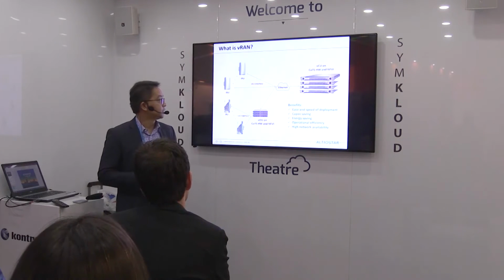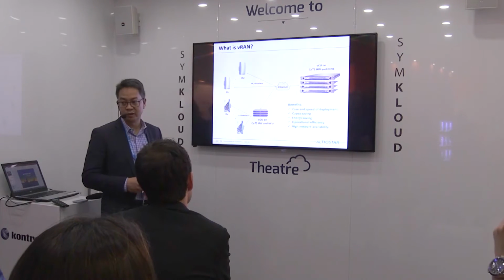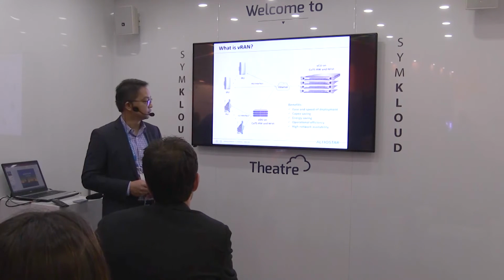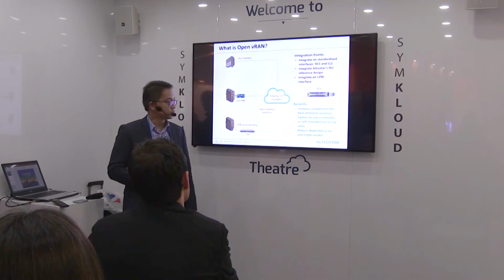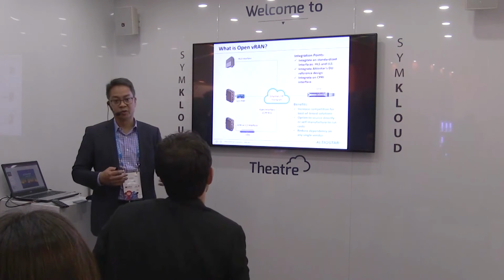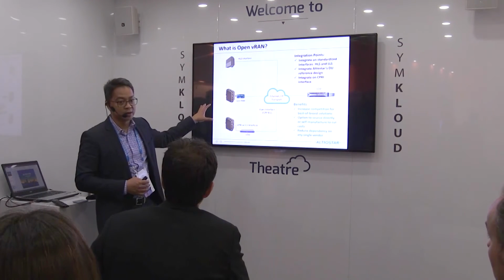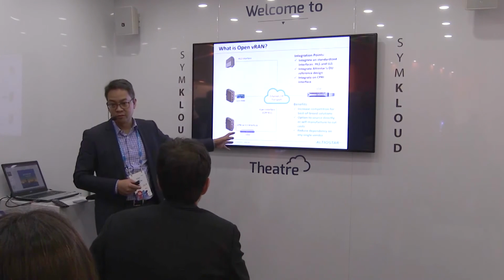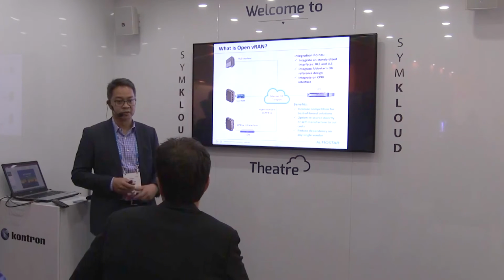MWC 2018: The Technical and Cost Benefits of Open vRAN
Open vRAN is a paradigm shift from how operators procure and deploy radio networks today. This presentation shows how an age-old aspiration of stake holders within the wireless communications industry for openness, is being driven and realized with the leadership and innovations from Altiostar.